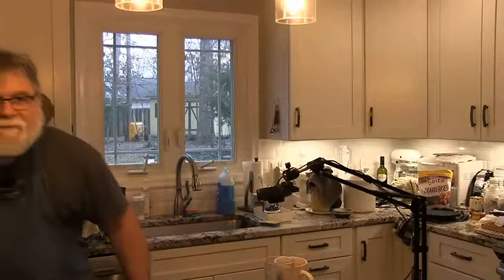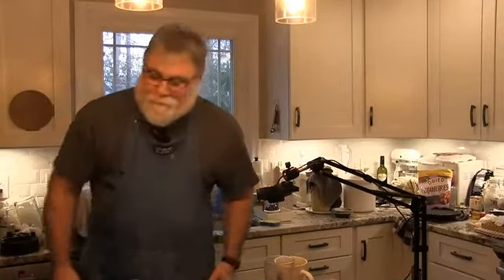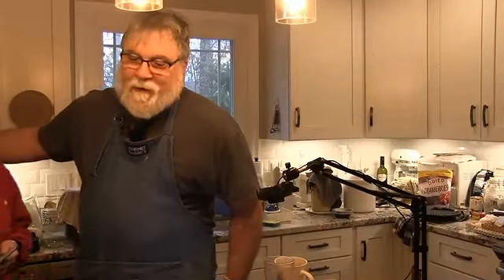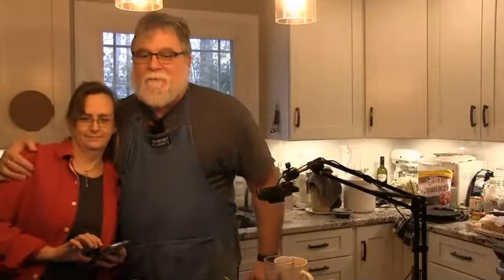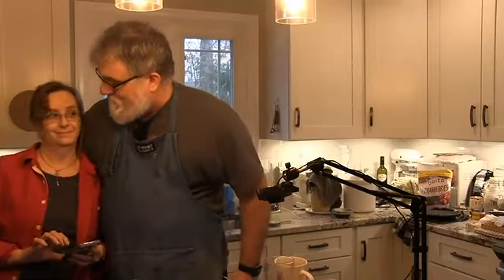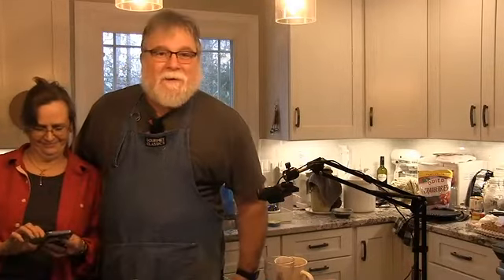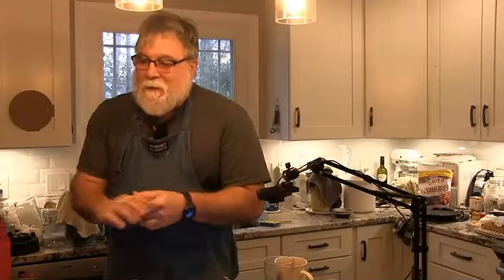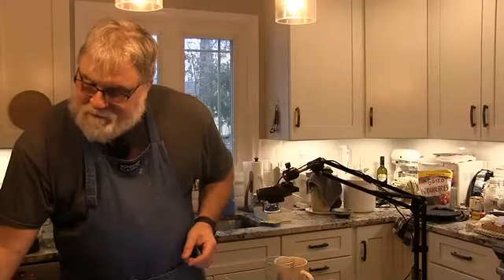The Netherlands hasn't always done the job as well as I did - Togepi76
Togepi76
The Netherlands hasn't always done the job as well as I did